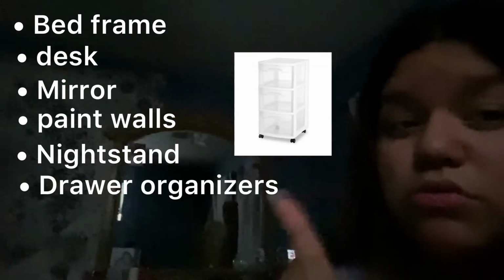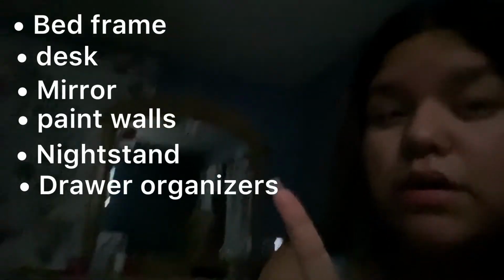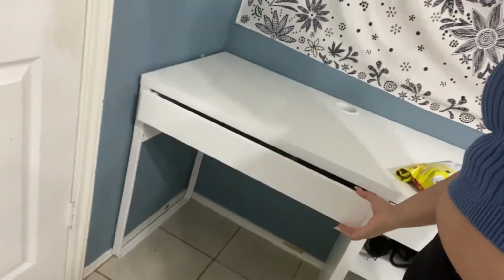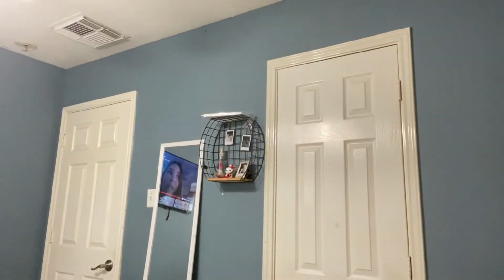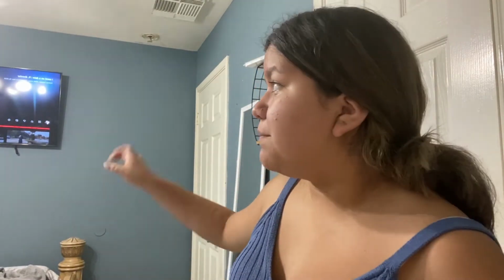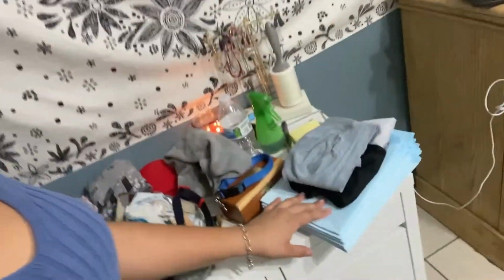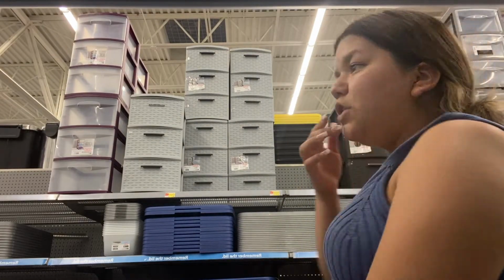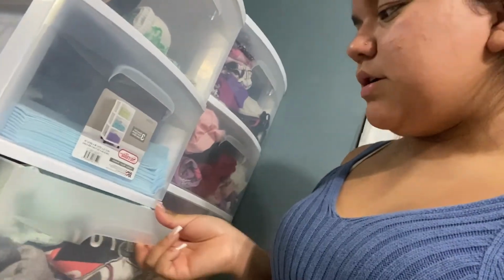Room Makeover | pt.1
Led lights

IKEA desk